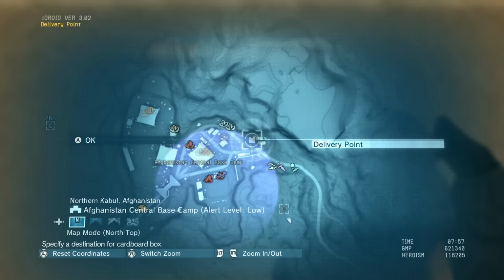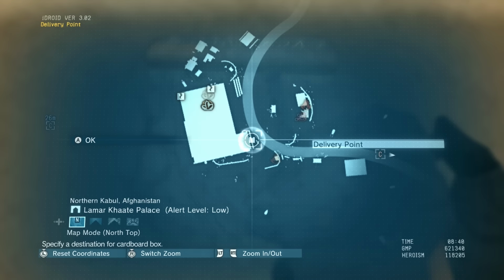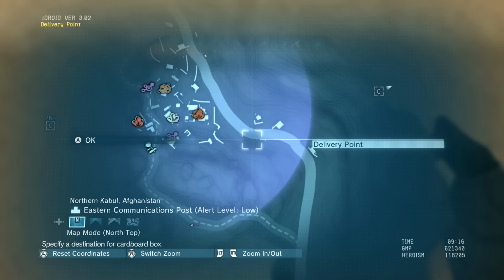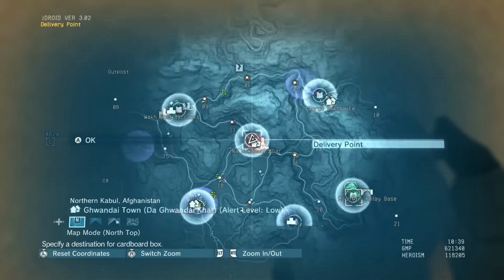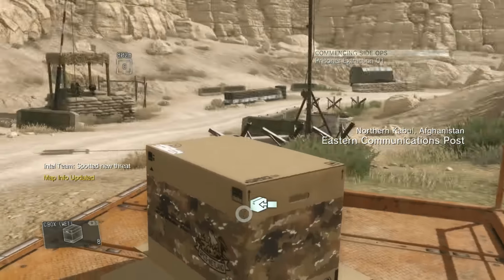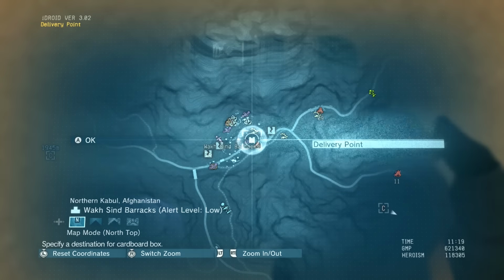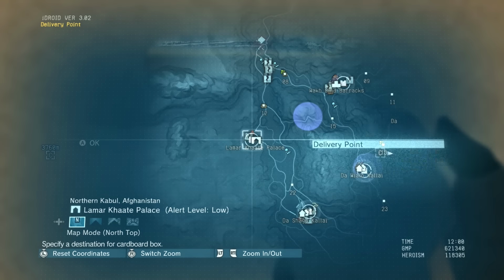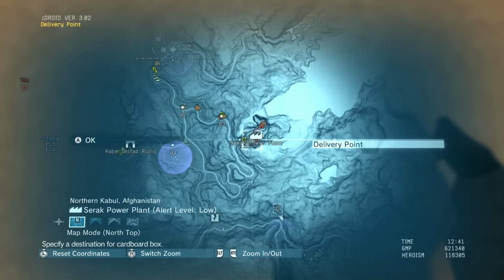MGS5 All Delivery Points in Afganistan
Hi, Watch as I play a random mix of games on console and pc. Thanks